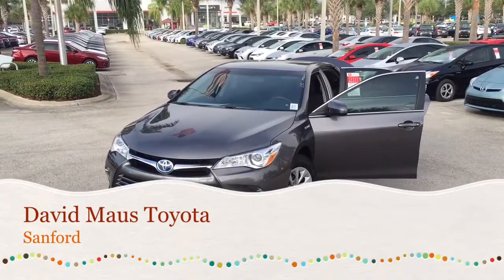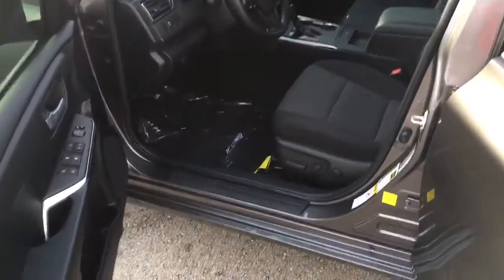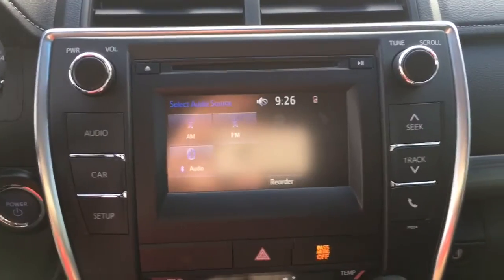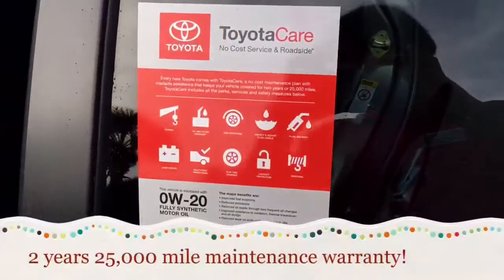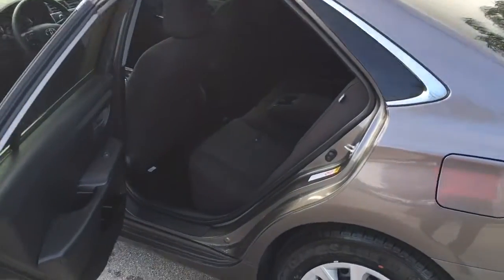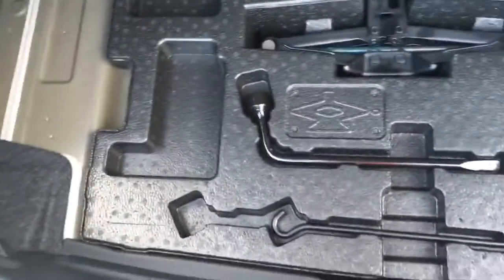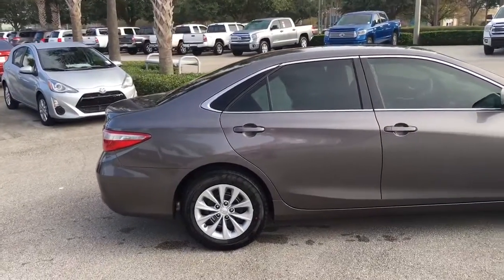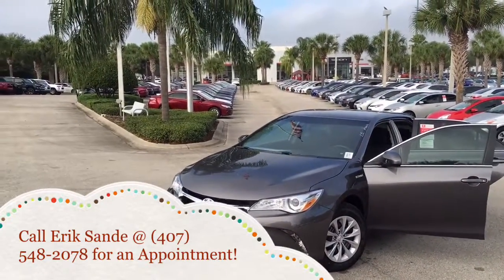2016 Toyota Camry LE Hybrid at David Maus Toyota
Introducing the 2016 Toyota Camry Hybrid!

It comes equipped with all the standard amenities for your driving enjoyment. All of the premium features expected of a Toyota are offered, including: automatic temperature control, power door mirrors and heated door mirrors, and power windows. It features a front-wheel-drive platform, an automatic transmission, and a 2.5 liter 4 cylinder engine.